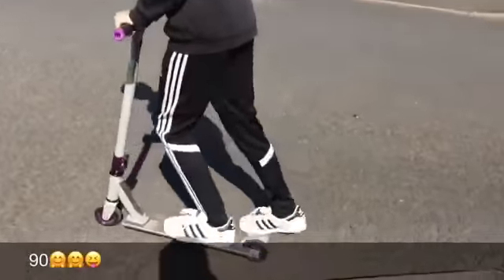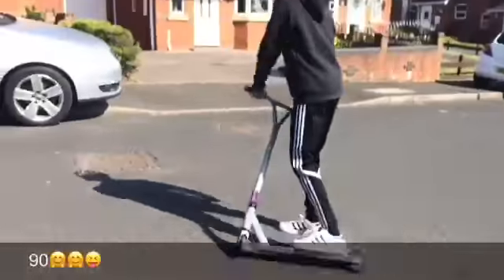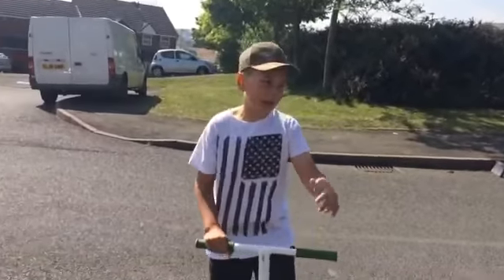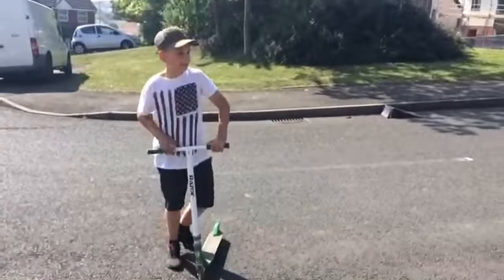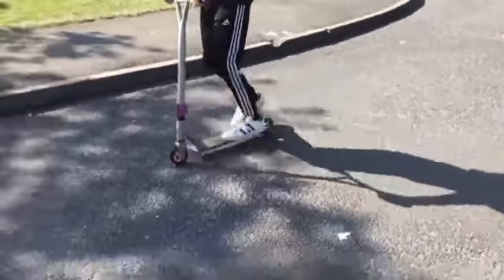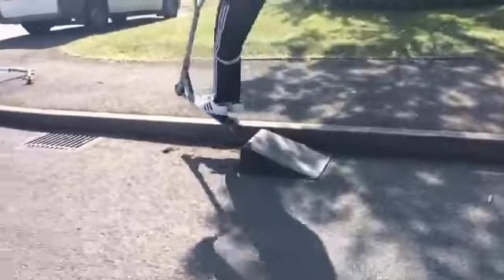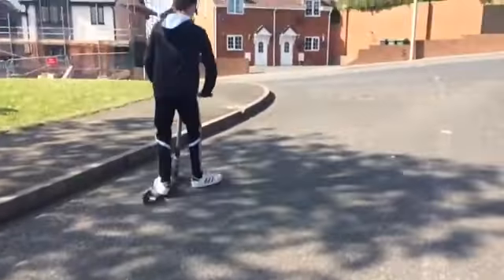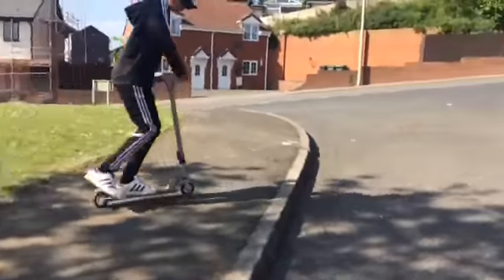2 SIMPLE SCOOTER TRICKS W/ HARRYMAIN